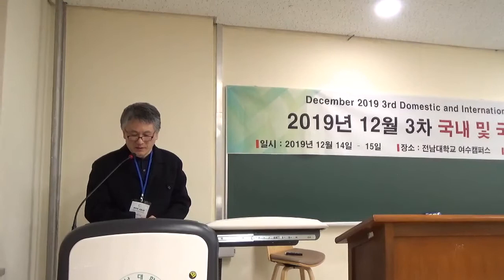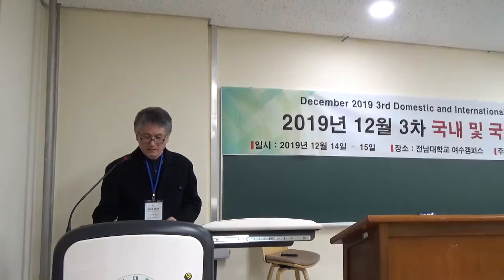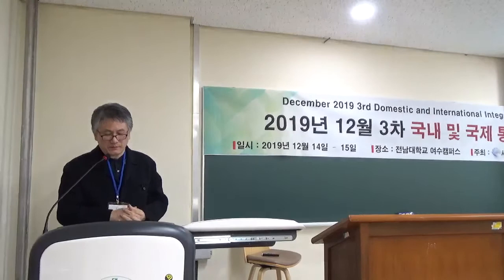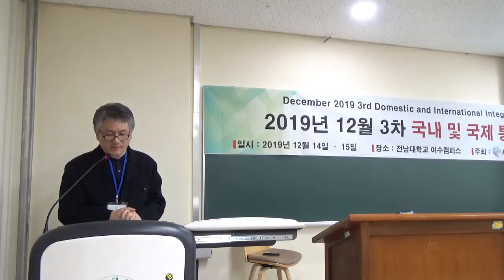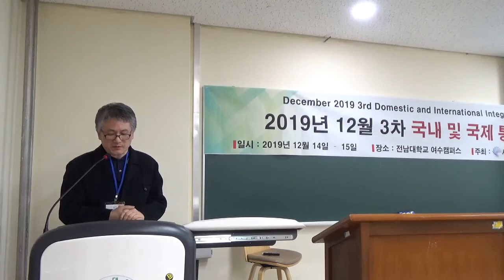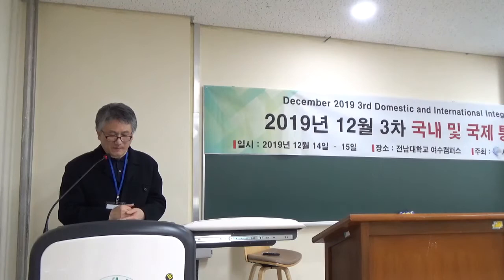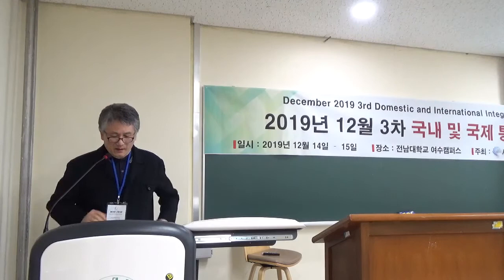SoCoRI.DOMINT.20191214.O.Session105.5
Rapid Development of Database Applications Using APEX